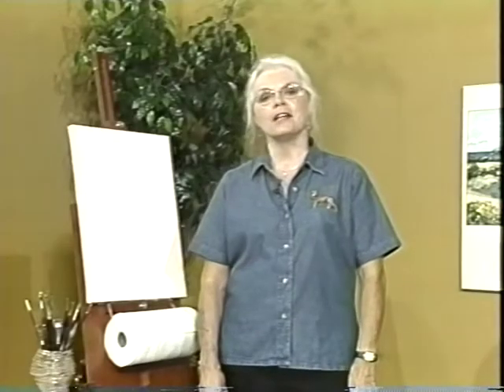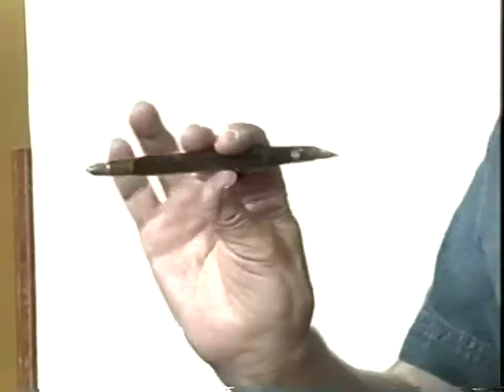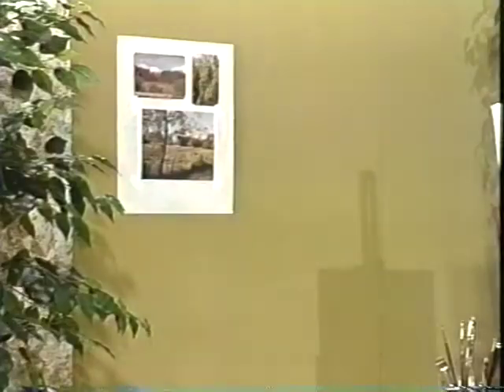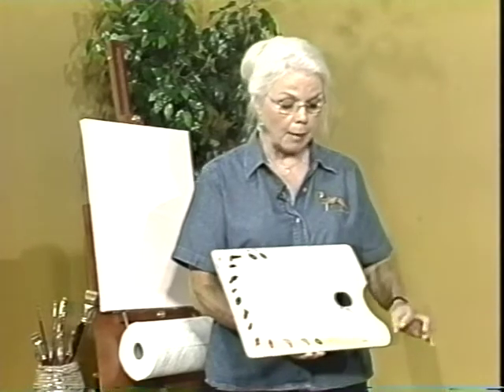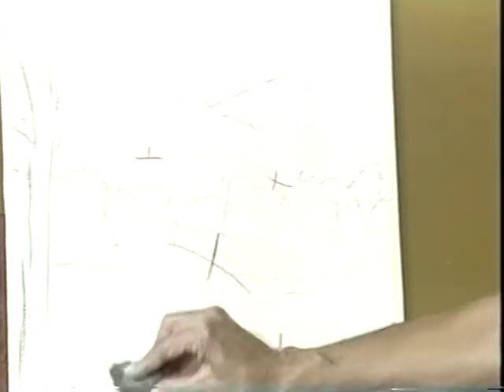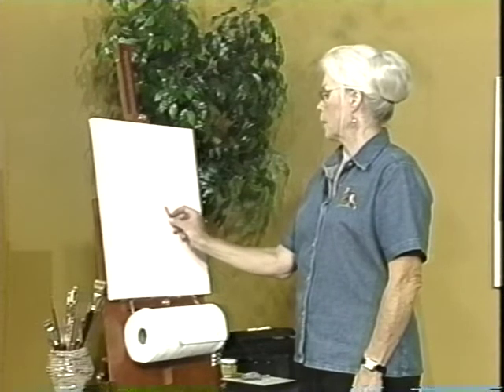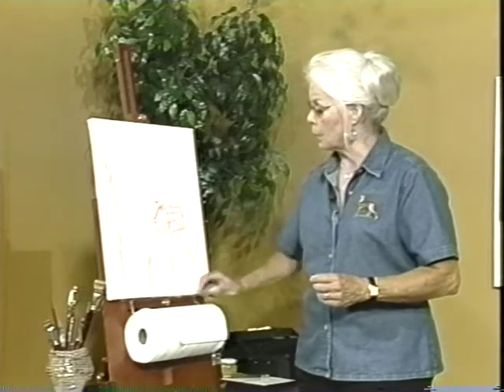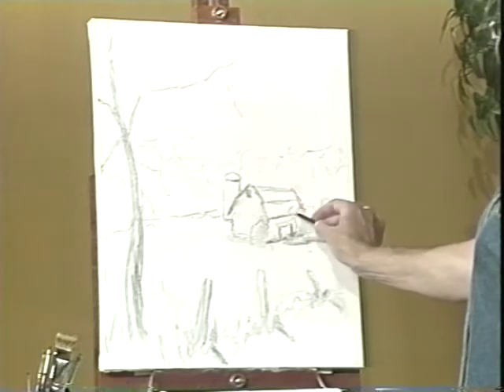In the Studio 001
Explanation of equipment and sketching of an autumn scene.